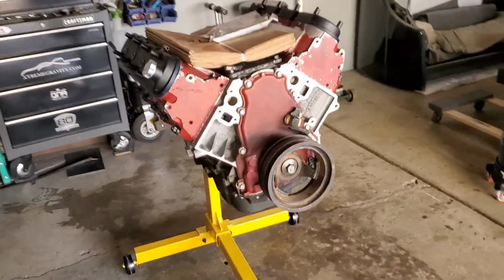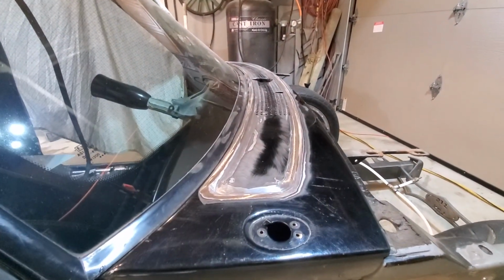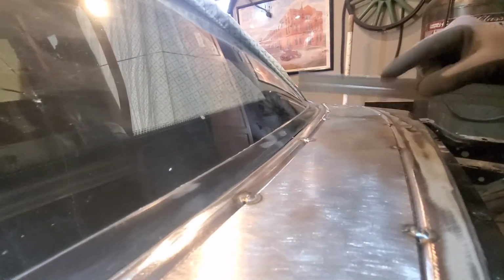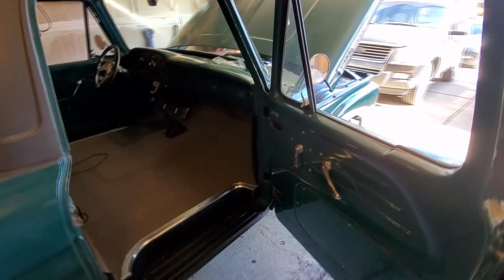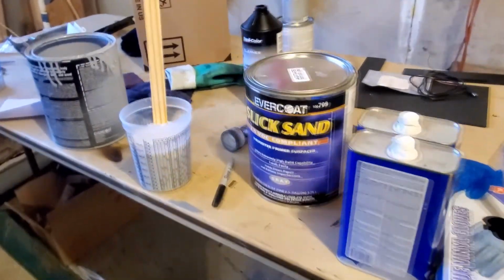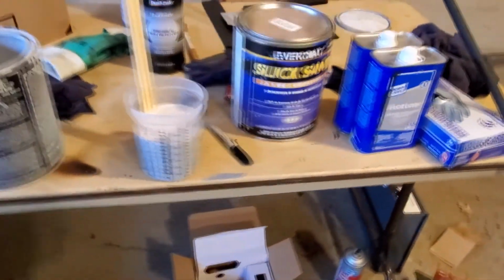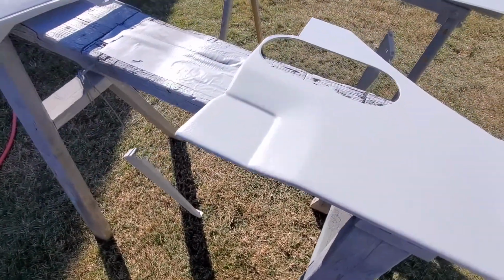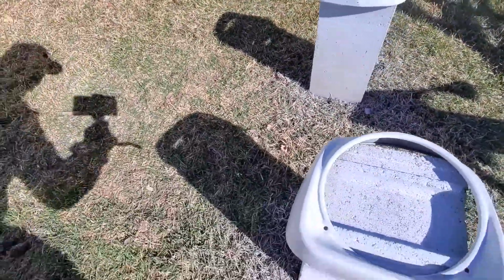Starting the day on the Ranger Cowl and finishing the day on some more F100 upgrades.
Sunny and 60 outside so I open up the garage and finally tack in the Ranger Cowl. Then I head over to pops house to check out some of the interior upgrades and start prepping his grill for paint.